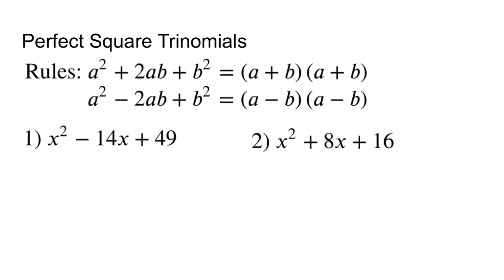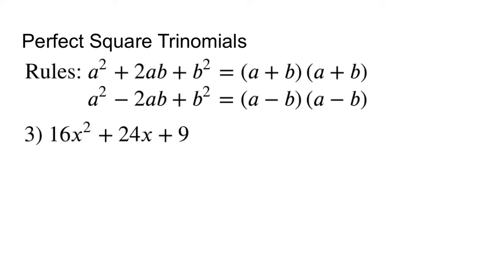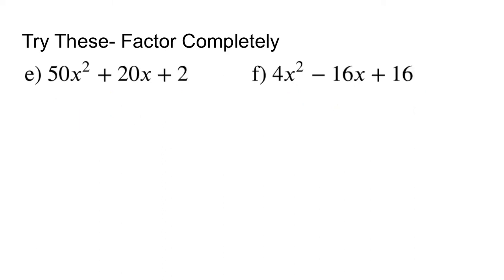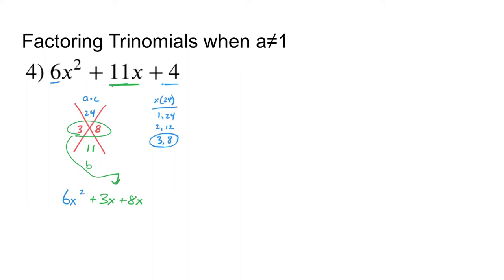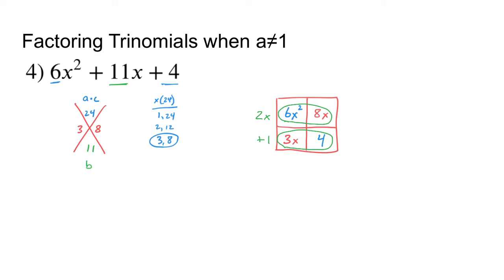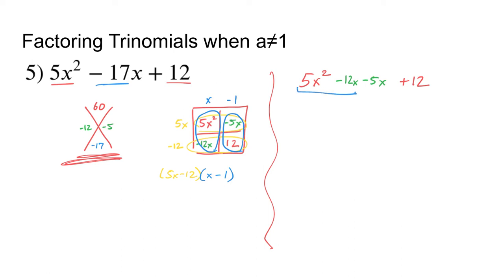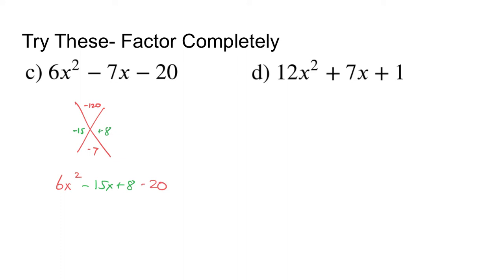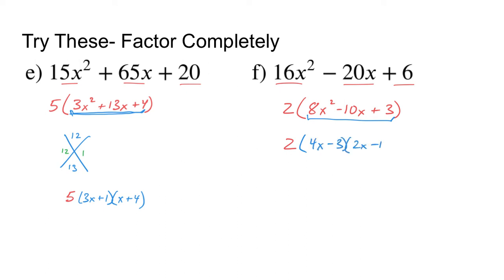Factoring Quadratics- Part 2.mp4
Factoring Quadratics- Perfect square trinomials and Factoring when a is not equal to 1.